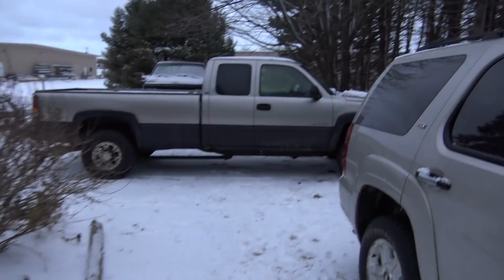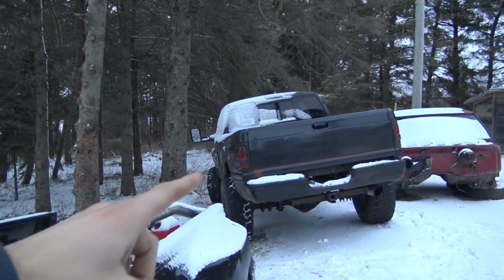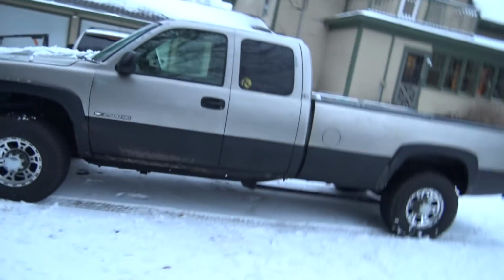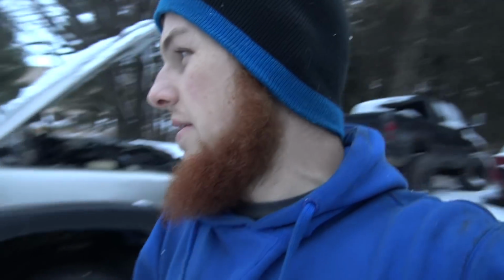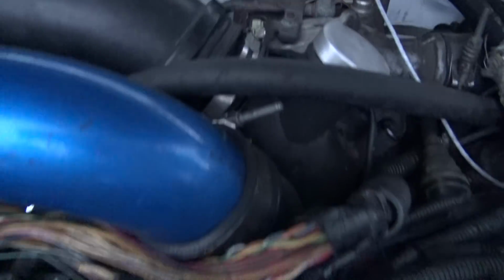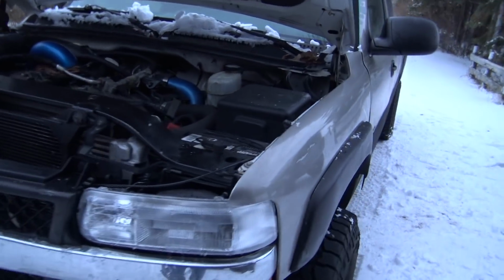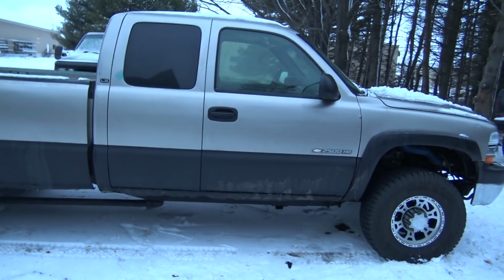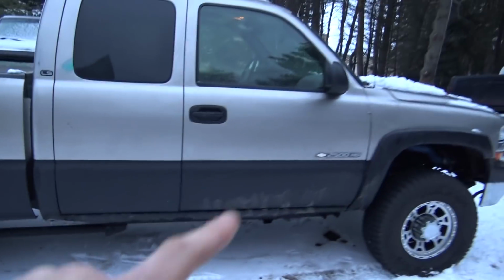ANOTHER PROJECT?? THIS IS NOT WHAT I NEED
Not sure why I keep on buying trucks like this, but I bought it.  Follow along as I turn this truck needing a little tlc into  a good solid work truck!